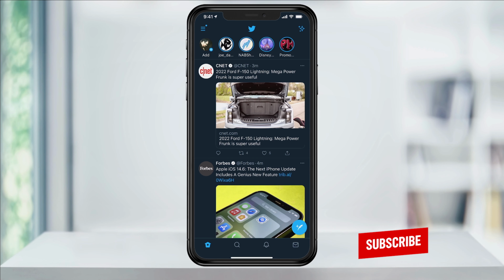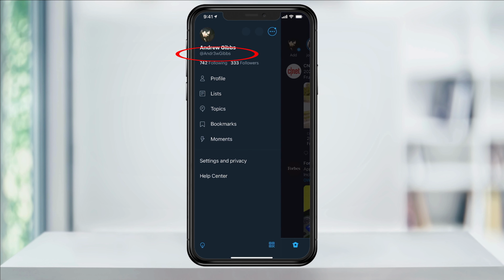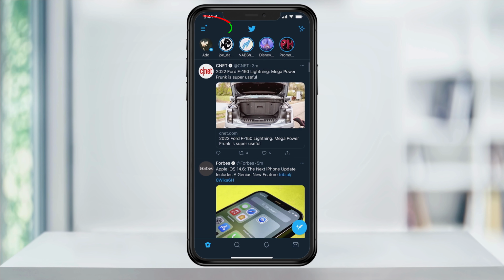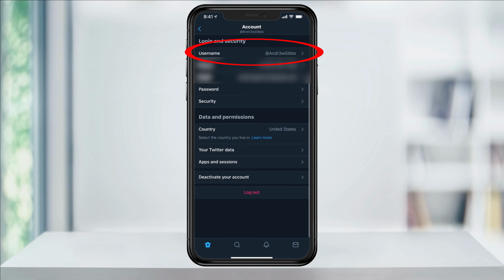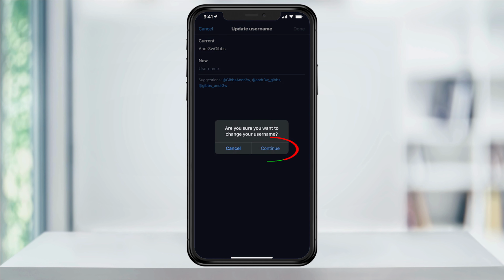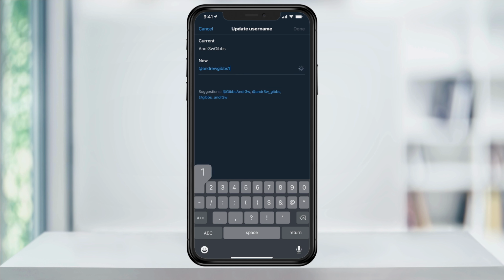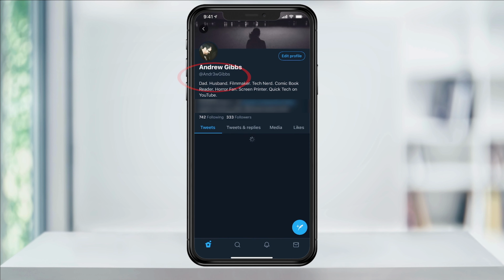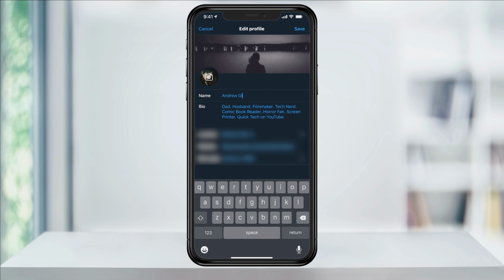How To Change Your Twitter Display Name And Handle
In this quick tech video, I’m going to show you how you can change your Twitter display name and then your Twitter handle.

Before we get to that, let me quickly show you which one is which when we refer to name and handle.

The handle, or username, is the one with the at symbol, and how people find and tag you. If you go onto your profile and look at the top name, that’s your display name.

I’ll show you first how to change your handle. From the home screen of the mobile app, tap the three-line menu button on the top left, and in here choose Settings and Privacy.

At the top, tap Account, and on the next menu, tap Username.

Inside of here you’ll see your current username or handle, and then under that is where you can enter the new one you want to use. Select new and then continue when it asks you if you’re sure.

Type in a username you want to use, and if it’s taken, you’ll see it highlighted in red. When you find one that isn’t taken, you’ll get a green checkmark. When you’re ready, tap Done on the top right.

To change your profile display name, go back to the home page, and tap the three-line menu button again. Now though, select Profile.

On the top of your profile page, choose Edit Profile.

Here you’ll find the Name field where you can edit your display name. Make your changes and then hit Save at the top right.

And that’s how you change your Twitter profile display name and username handle.